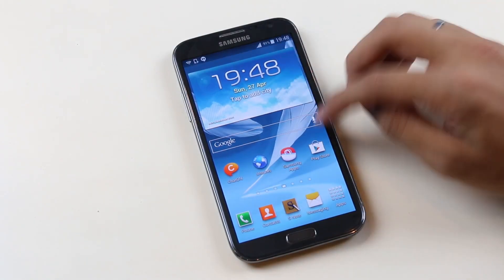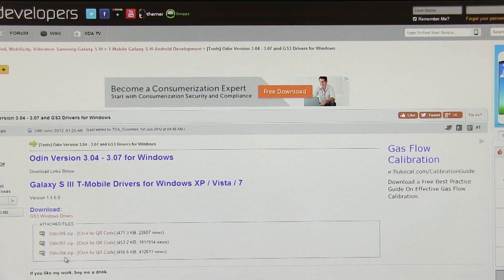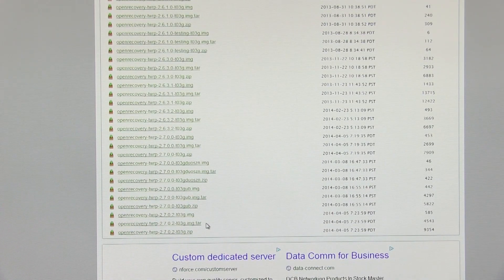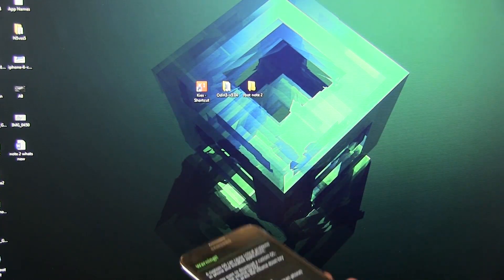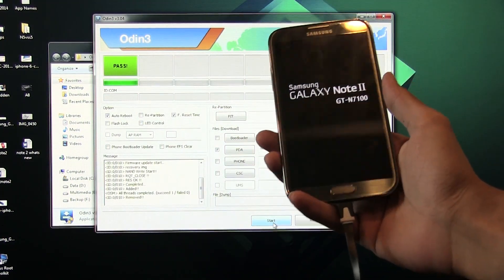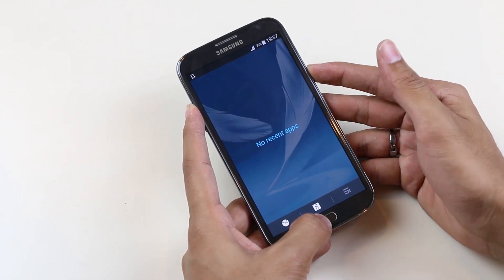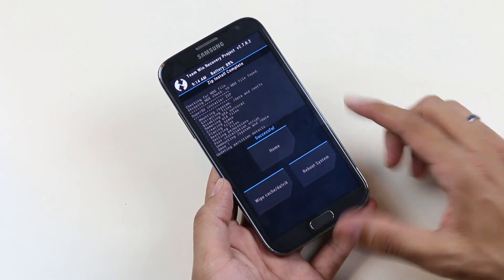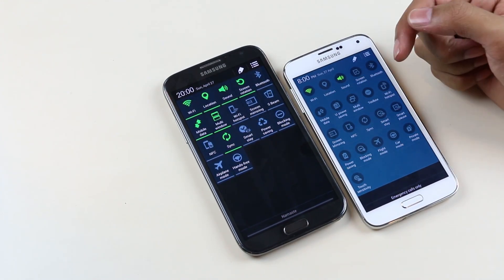How to root Galaxy Note 2 running Android 4.4.2 Kitkat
This is my tutorial on how to root and install a custom recovery on your Galaxy Note 2 running Official Android 4.4.2.

Galaxy S5 Features & UI on Note 2 : coming up !